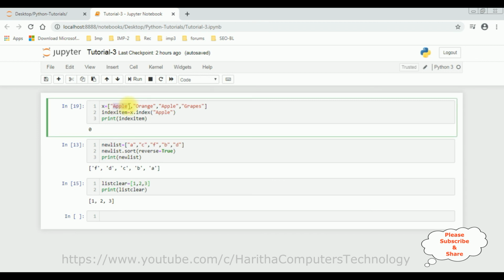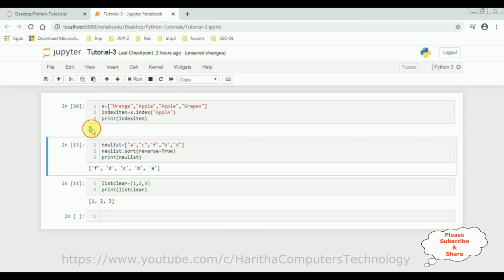Python 3.7.4 Beginners Course List Collection Methods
Free onlinePython tutorials using List collecion and methods